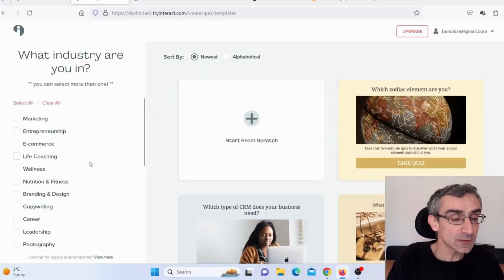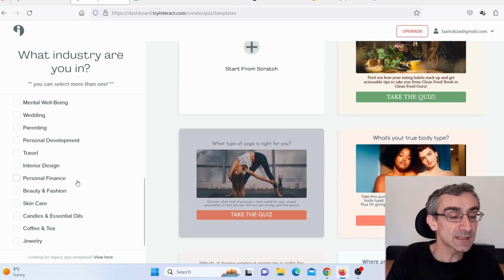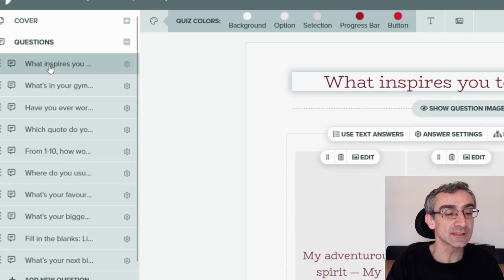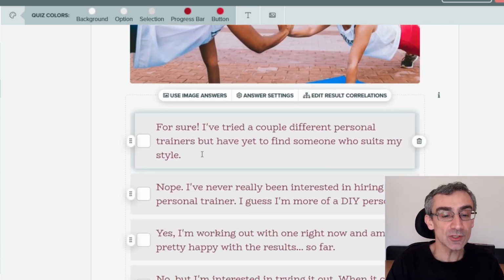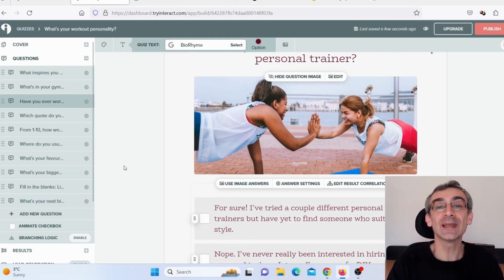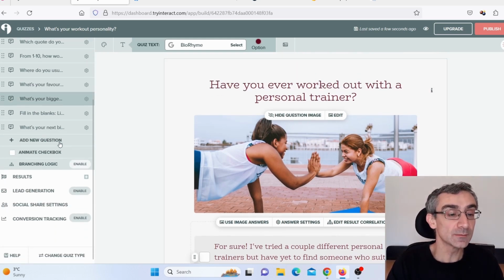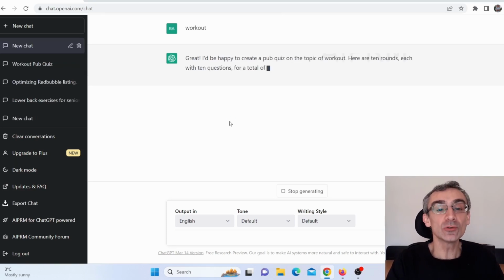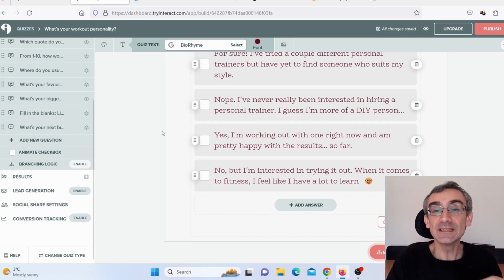((NEW!!)) Get Paid +$50 Per Day With Content Locker Quiz | Cpagrip Tutorial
Get paid +$50 per day with content locker quiz, this is Cpagrip tutorial for beginners.

In today's video I'm going to show you how you can create a high-converting quiz completely free in just five minutes. In this method we will use content locking because it gives the best results, so if you are a beginner you should watch this cpagrip tutorial.